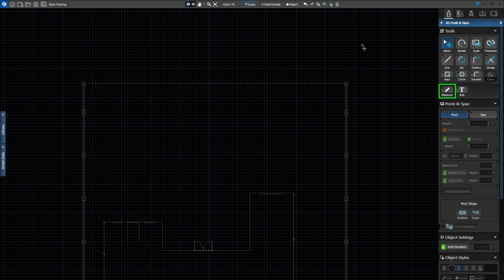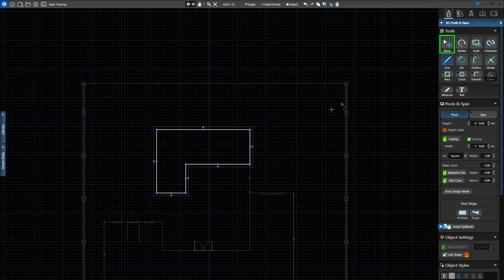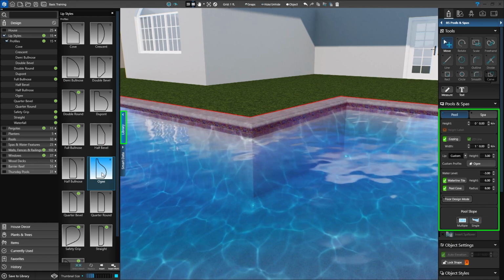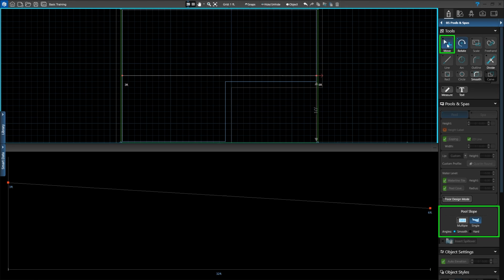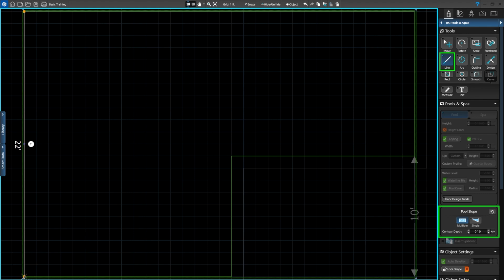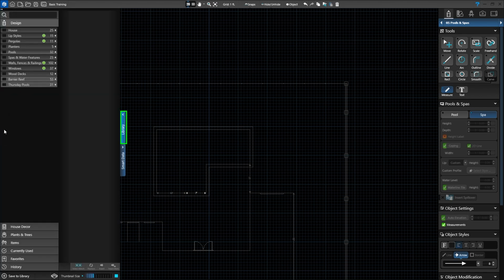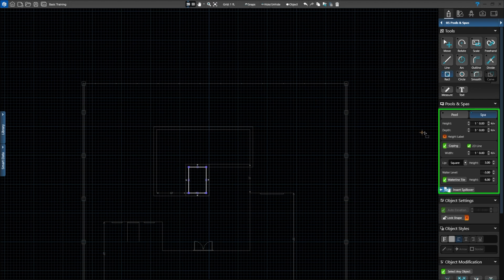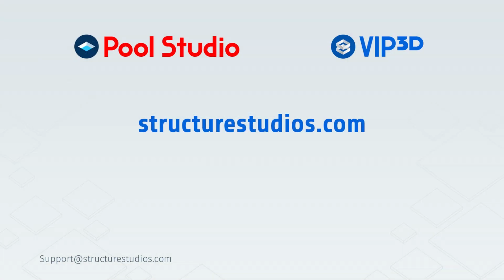Version 3 Basic Training: Pools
Version 3 (Newest Version) - Designing the perfect pool is incredibly easy with the intuitive tools in Vip3D and Pool Studio. Follow along to create custom shapes with the arc and line tools, and then adjust the depth with the slope tools.